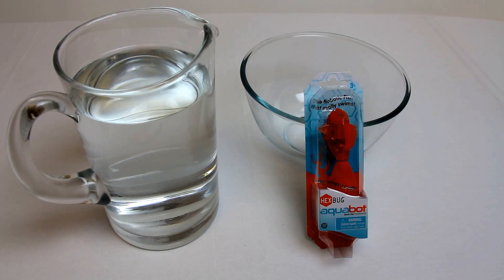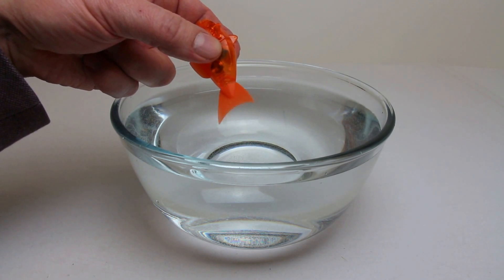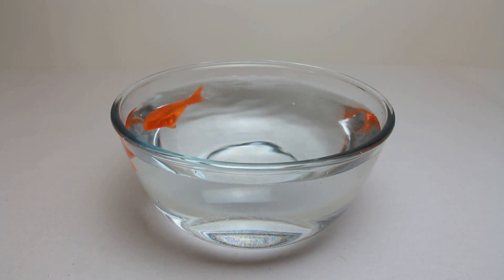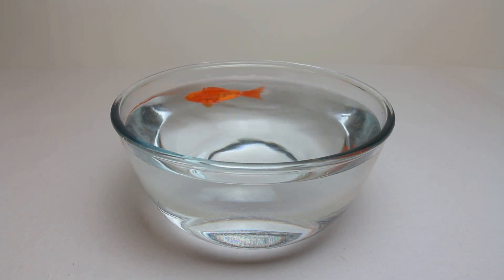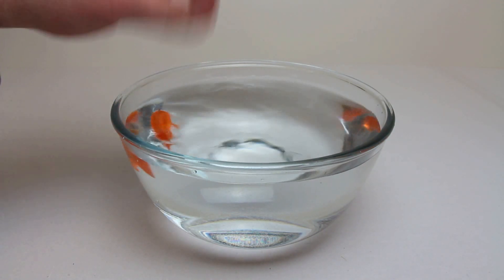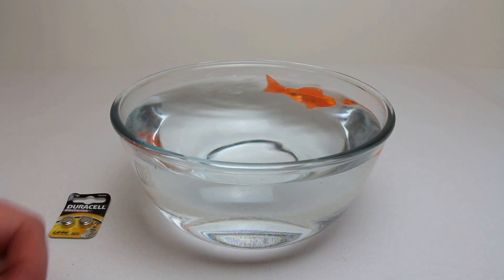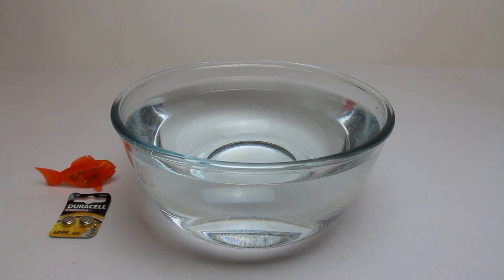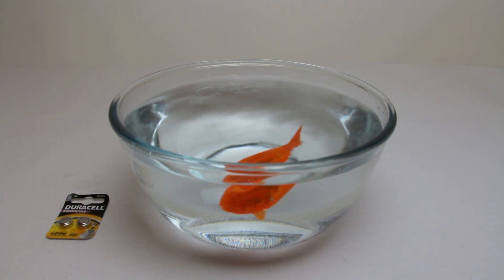HexBug AquaBot - The Electronic Robot Toy that Really Swims - Detailed hands on review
I love HexBug Nano robots and wanted to see how their Robot Fish worked.
I love the fact that you can see inside the toy if you look closely.
This is the first water-born HexBug micro robotic creature with smart fish technology!
Each AquaBot comes complete with Two button cell batteries AG13 (LR44) included in each fish. This is ready to play the moment it is out of the Packaging.
There are circa 10 different colours and designs. Some look more shark like than the fish style I show in this video.
This does need a bigger bowl or play in the bath to get the full benefit but works really well.
After 5 minutes the fish will stop swimming and float. This is to save the battery life when left un-attended. A great 'First Pet' !